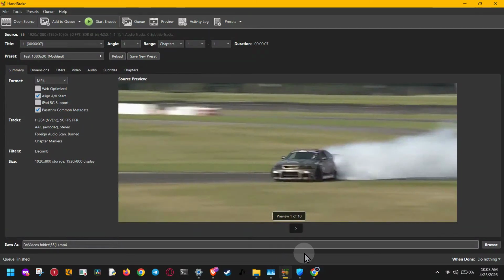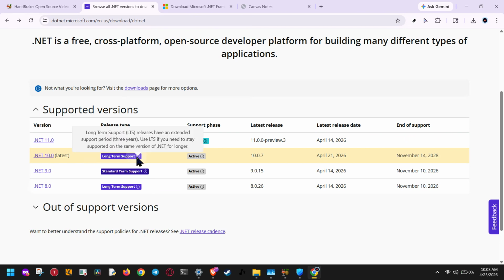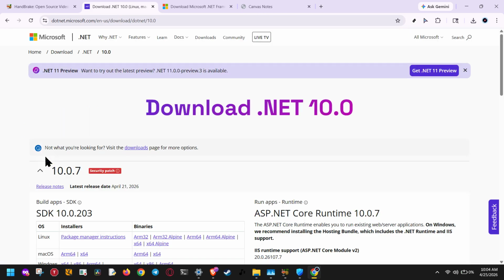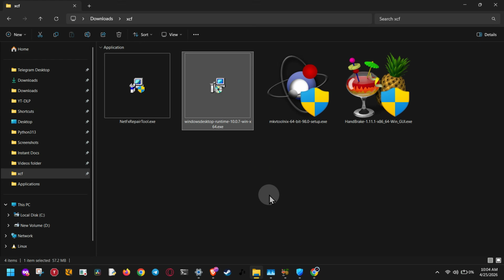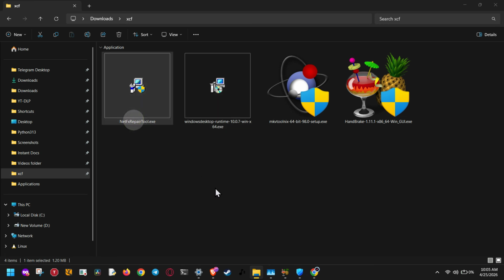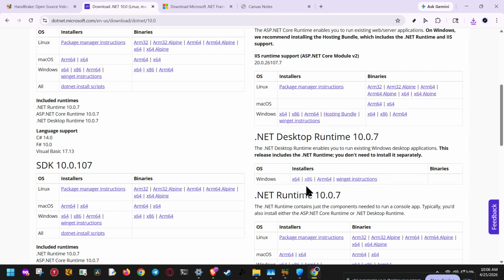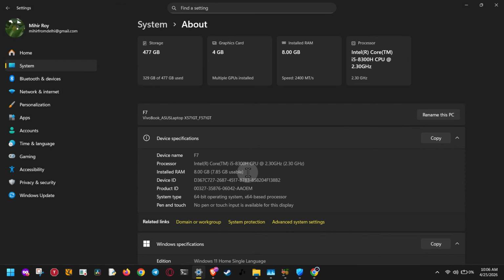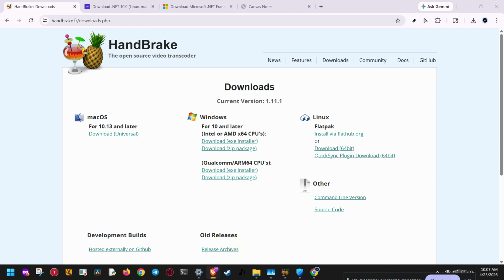HandBrake Error .NET Framework [Easy Fix Guide]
Fix the HandBrake .NET Framework or .NET Desktop Runtime error on Windows with this step-by-step guide.
Learn how to install the correct runtime, repair a broken .NET installation, check for x64 and x86 mismatches, and try the portable version if HandBrake still will not open.

🕚Timestamps:
0:00 Intro
0:26 Why The HandBrake .NET Error Happens
1:03 Download The Correct .NET Desktop Runtime
1:44 Repair A Corrupt .NET Installation
2:19 Check For Architecture Mismatch
2:47 Try The HandBrake Portable Version
3:21 Recap And Final Tips

✍️What You'll Learn In This Video:
• How To Fix HandBrake .NET Desktop Runtime Errors On Windows
• How To Download The Correct Microsoft .NET Version For HandBrake
• How To Repair A Corrupted .NET Installation
• How To Check For x64 And x86 Runtime Mismatch Issues
• How To Use The HandBrake Portable Version As A Workaround
• How To Troubleshoot HandBrake Not Opening On Windows

💡Pro Tips:
• Always install the Desktop Runtime, not the SDK or Console Runtime.
• Match the .NET version to your HandBrake release for the best results.
• If repair tools do not help, reboot before testing HandBrake again.
• Use x64 on most modern Windows PCs unless you know you need x86.
• The portable ZIP version can help isolate system runtime conflicts.

handbrake, dotnet, dot net runtime, desktop runtime, handbrake error, handbrake not opening, windows fix, microsoft dotnet, dotnet 8, dotnet 6, runtime error, software tutorial, tech support, video editing, windows troubleshooting